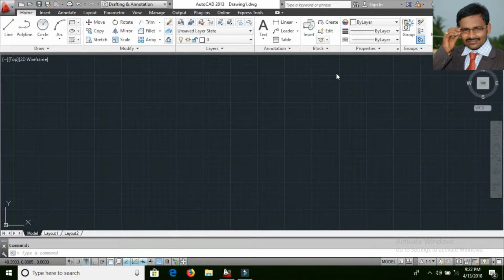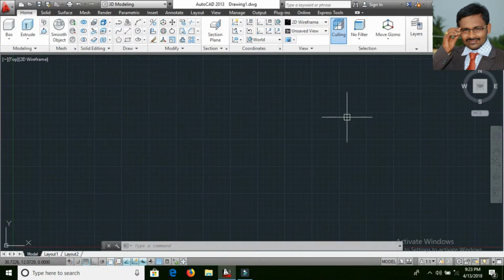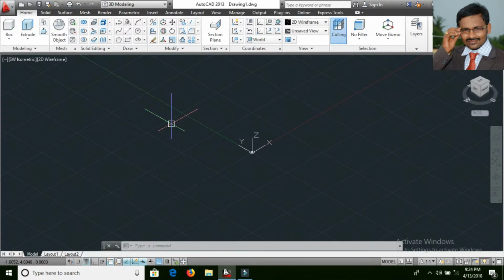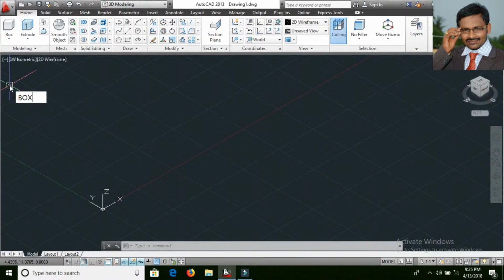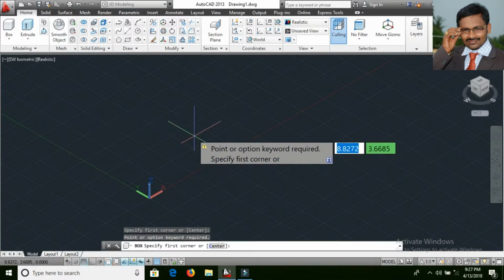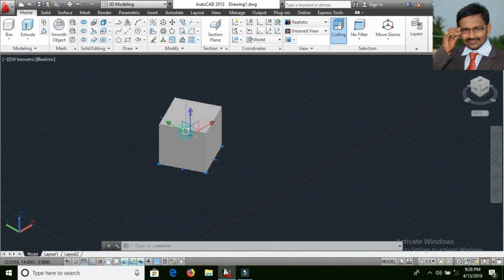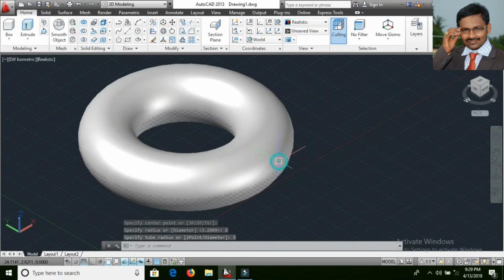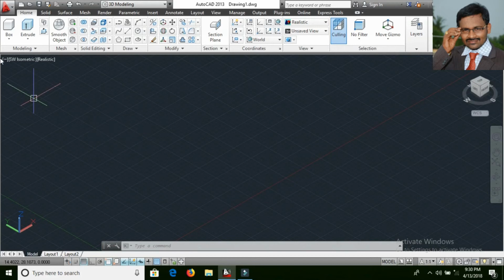3D Introduction about autocad(Box,cone,cylinder,sphere, wedge,torus...)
3D Introducction about autocad, Box,cone, cylinder, sphere, wedge, torus